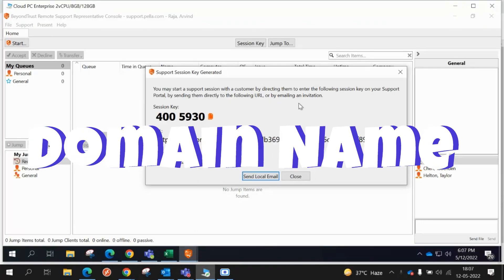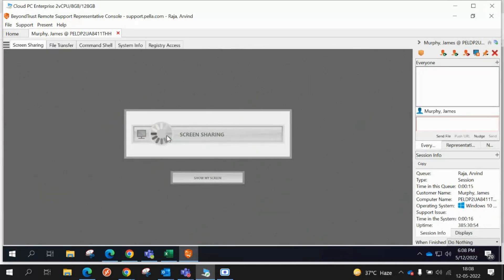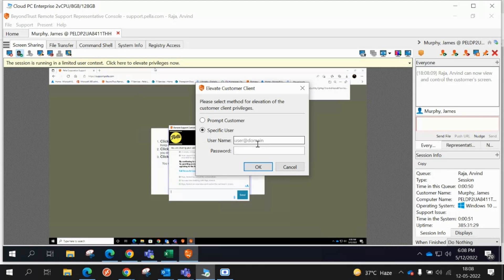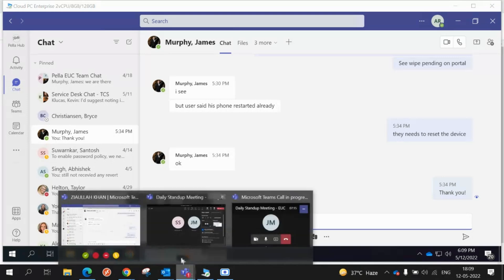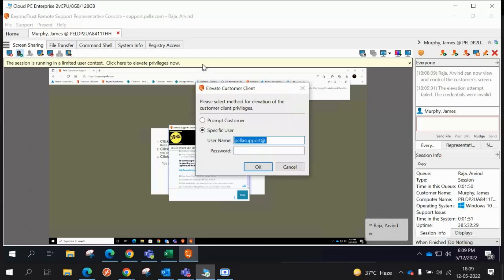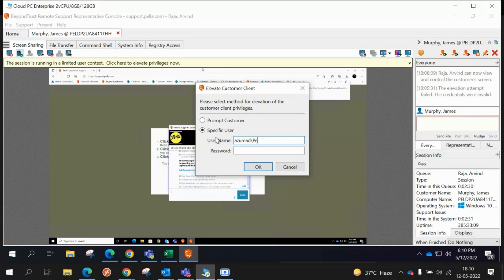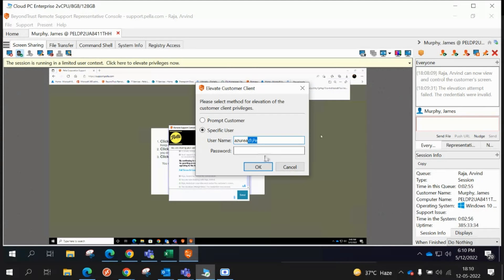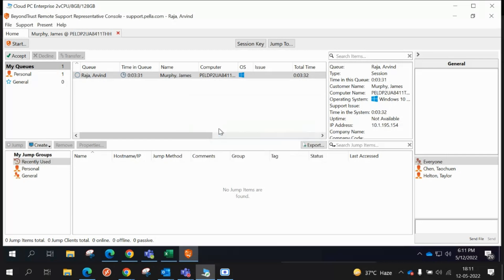How to Bomgar Remote Access Step by Step remote Machine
How to Bomgar Access Step by Step remote Machine or Computer

Welcome to our deep dive into the Bomgar Remote Access Tool! In this video, we'll explore how Bomgar revolutionizes remote support and access, making it easier for IT professionals to assist users from anywhere in the world.

🌐 What You'll Learn:

Key Features: Discover the powerful features that set Bomgar apart, including secure access, session recording, and multi-platform support.
How It Works: A step-by-step walkthrough of the Bomgar interface and how to initiate a remote session.
Use Cases: Real-world examples of how organizations are leveraging Bomgar for efficient IT support and customer service.
Security Measures: Understand the robust security protocols that keep sensitive data safe during remote sessions.
If you're looking to enhance your remote support capabilities or just curious about remote access tools, this video is for you!

💬 Join the Conversation! Have questions or experiences to share about Bomgar? Drop them in the comments below, and let’s discuss!